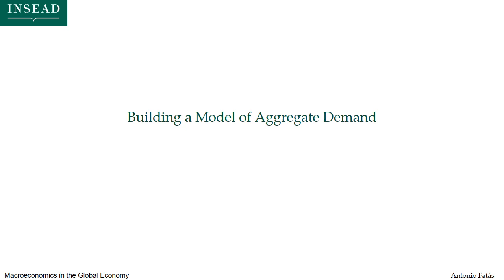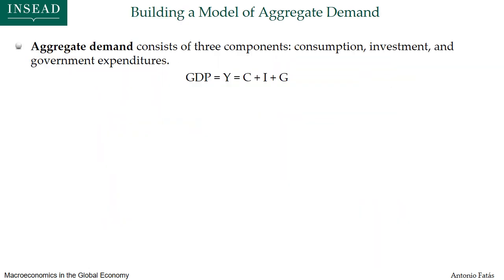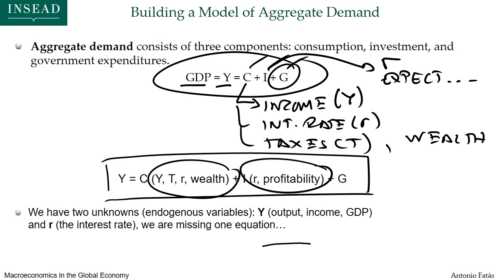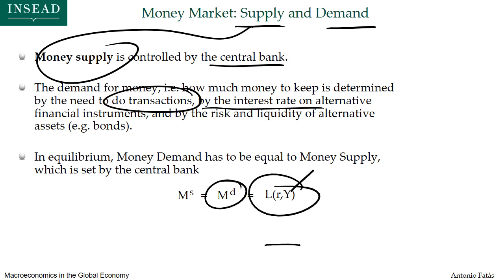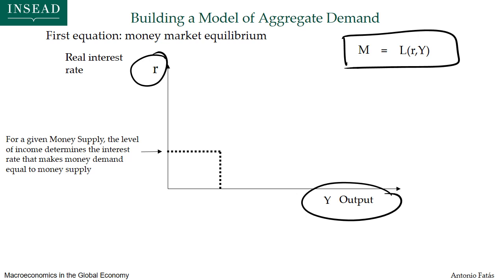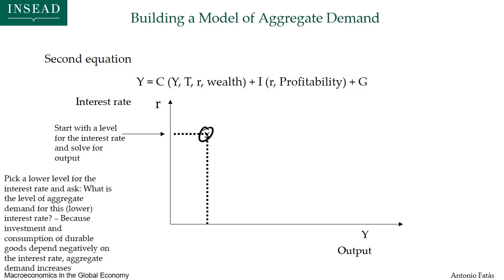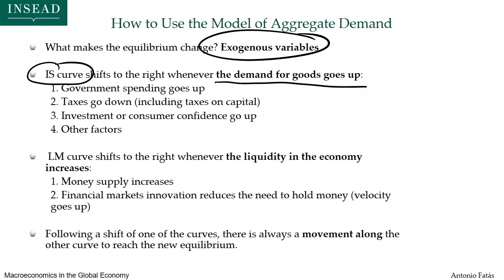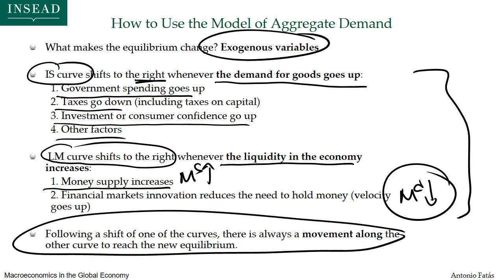Building a Model of Aggregate Demand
A closed economy IS-LM model